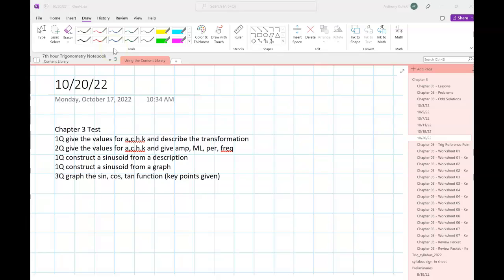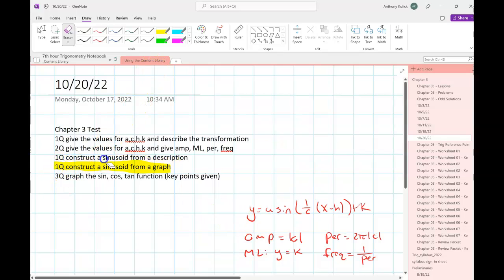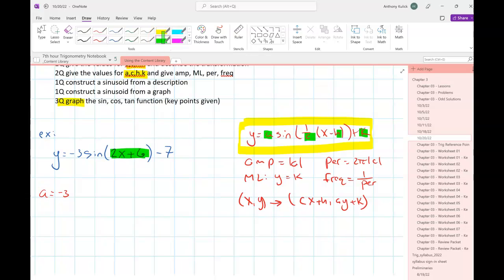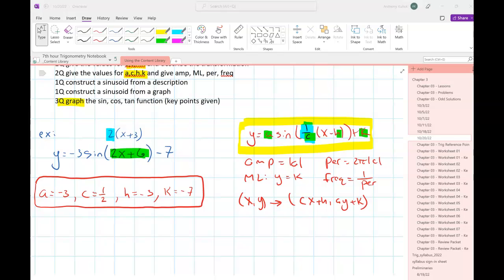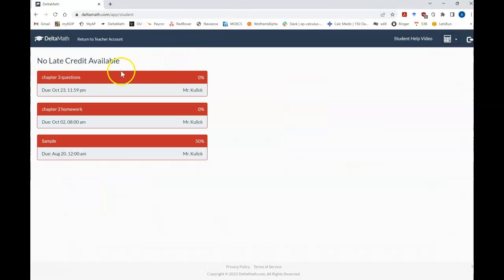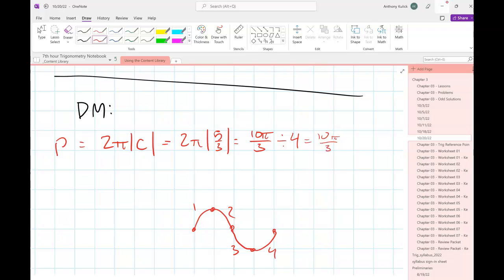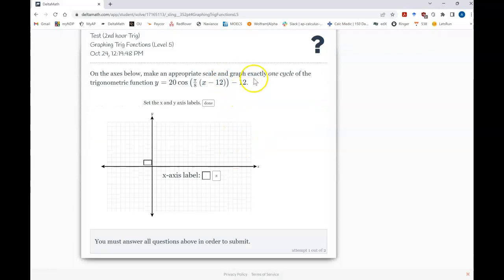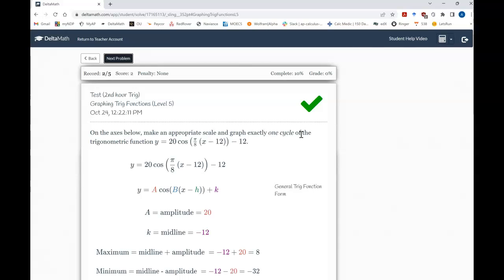10/24/22 TPC - 7th